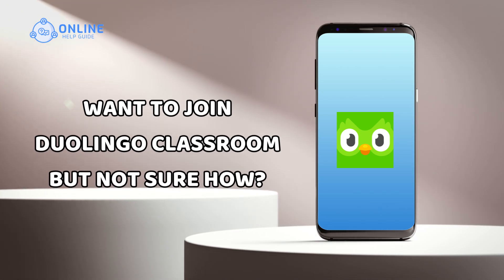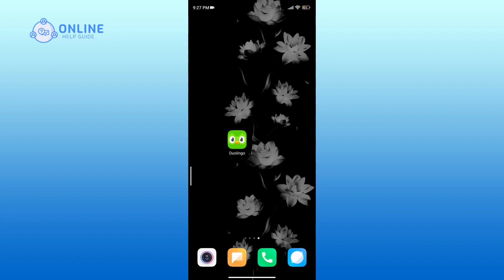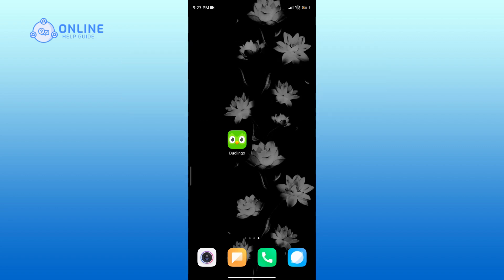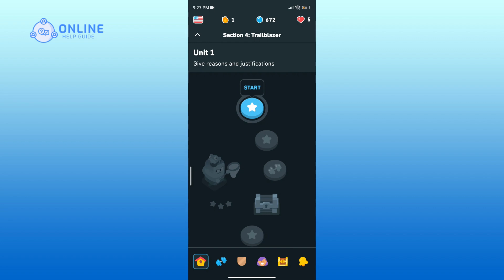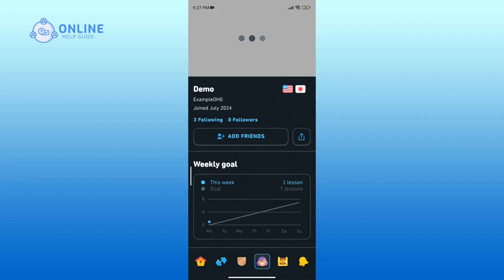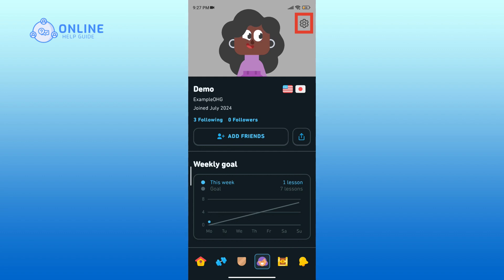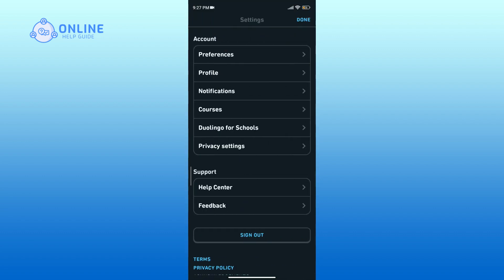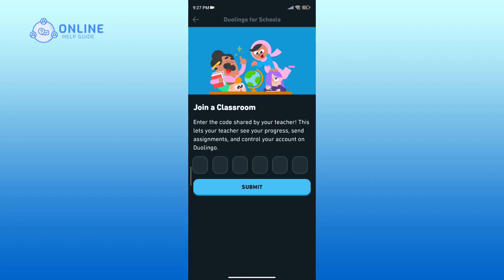How To Join A Duolingo Classroom? 2024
Want to join a Duolingo classroom but not sure how? In this video, I'll show you how to find and join a classroom on Duolingo. Let’s get started!

First, launch the Duolingo app on your device.
Tap on the avatar icon at the bottom of your screen to open your profile.
Next, tap the gear icon in the top-right corner to access your settings.
Within settings, find the section ‘Duolingo for Schools’ and tap on it.
Enter your classroom code, then tap the ‘Submit’ button to join. As I don’t have a classroom code at the moment, I’m unable to demonstrate this step.
And that’s how you join a Duolingo classroom.